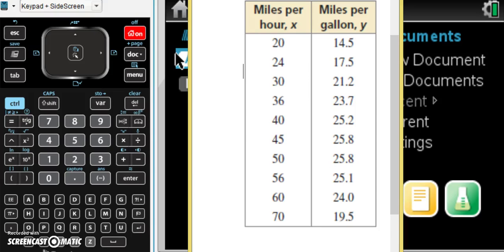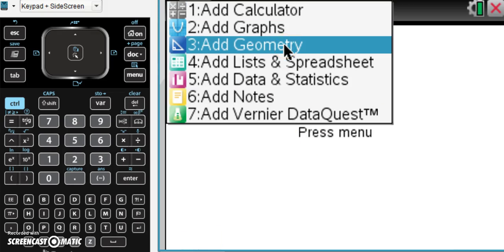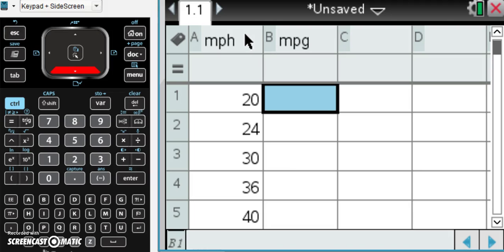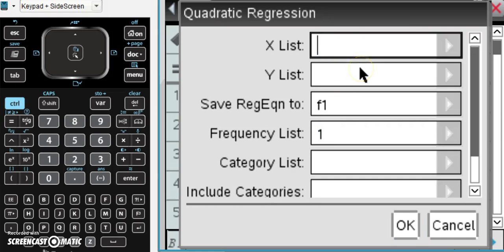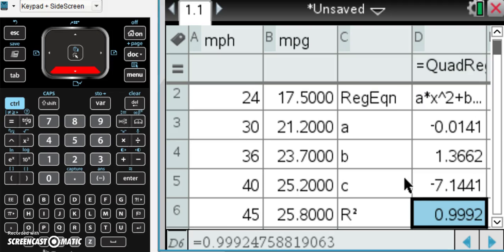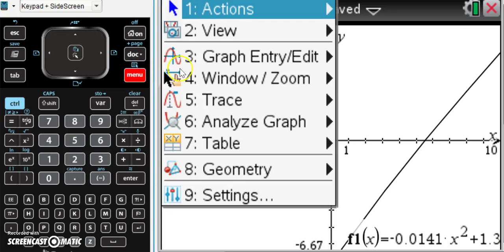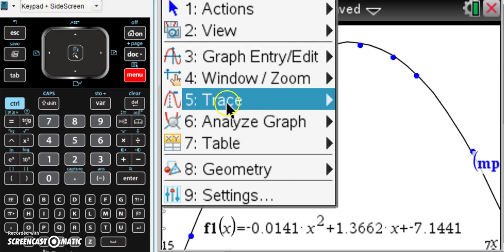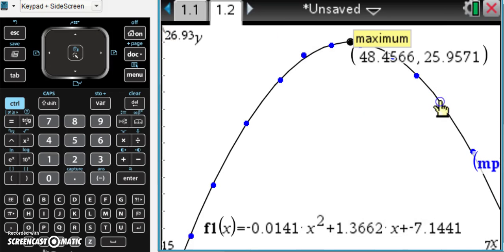QuadraticRegression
Here is a how-to for quadratic regression on the Ti-Nspire.  The sound quality is not great, looking for suggestions on how to fix that for future tutorials!